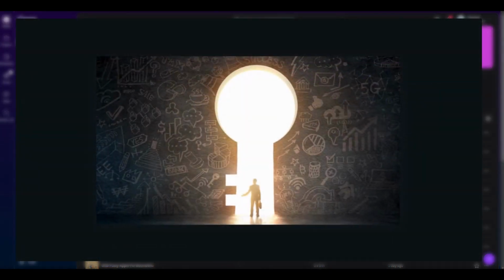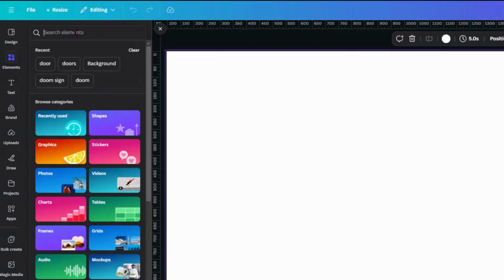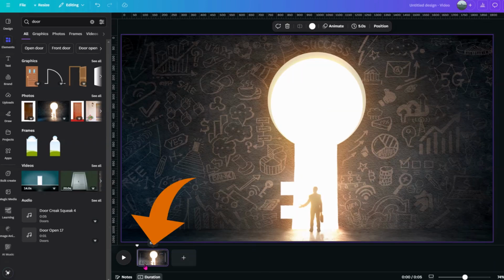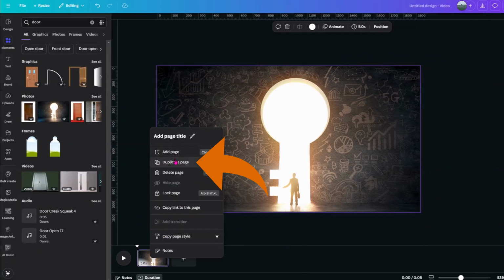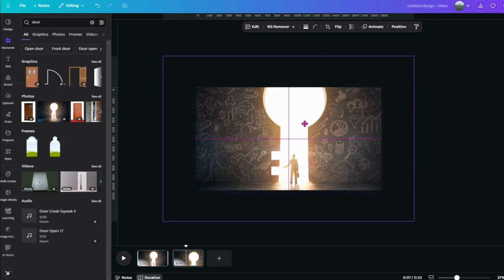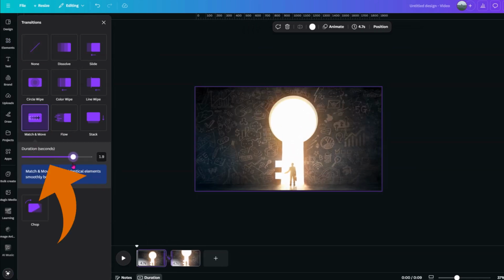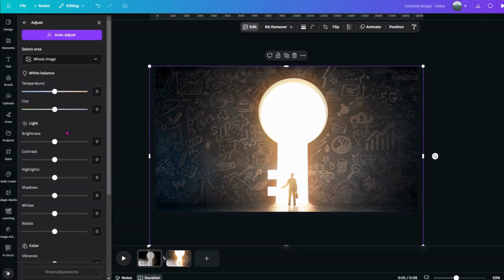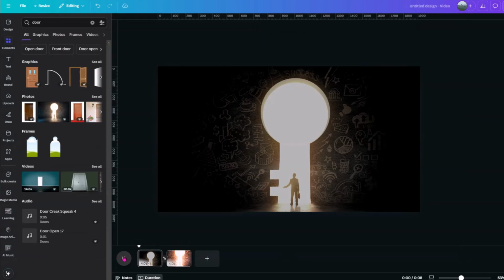How to Zoom in/out to IMAGES in Canva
Looking to have a zoom effects in Canva? In this Canva tutorial, I will show you how, using the match and move transition.

00:00 Intro
00:04 Tutorial Support / Join: Patreon.com/CreatorTools
Helpful Tools for your Channel: Hokumanu.com/tools